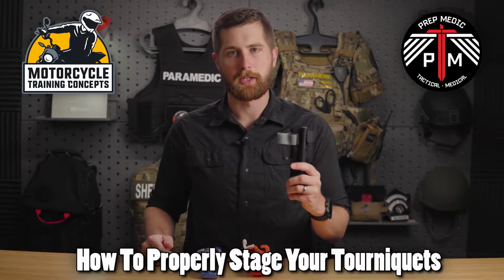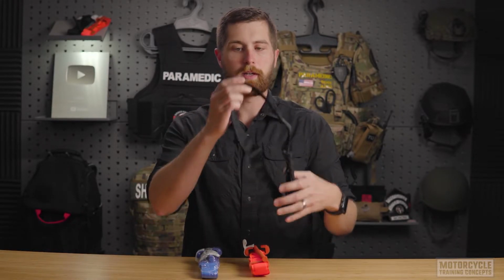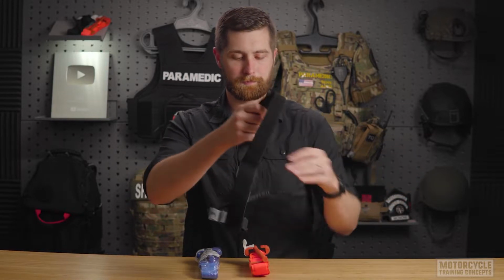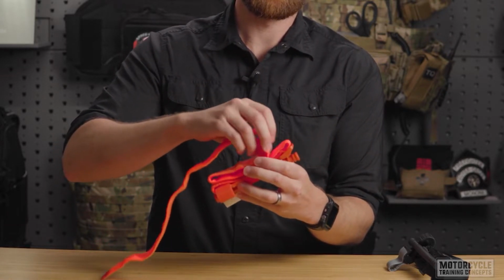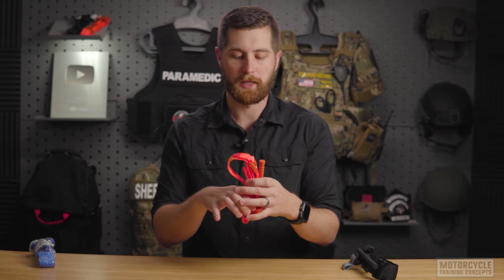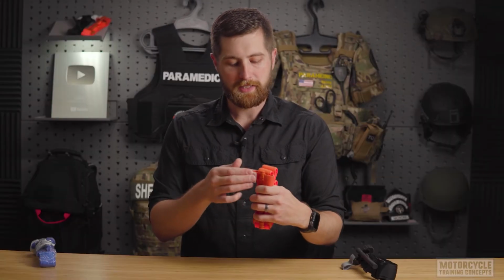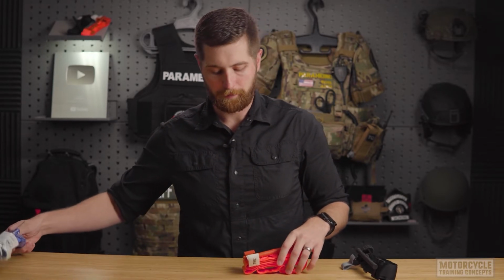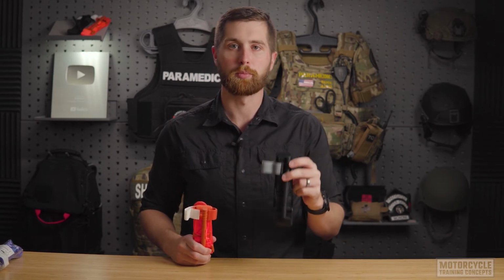How To Stage A Tourniquet For Emergencies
A big part of being a S.M.A.R.T. Rider is the duty to RESQ another motorcycle rider after they crash.  @PrepMedic will be instructing the Motorcycle Training Concepts community HOW and WHY you need to have a motorcycle trauma kit and MORE!

                                      IMPORTANT
Visitors to the Motorcycle Training Concepts Channel should always seek training in person from an accredited training facility. Motorcycle Training Concepts and its owners (DanDanTheFireman LLC) assume no responsibility for information contained on this channel and disclaim all liability in respect of such information. Motorcycle Training Concepts hereby excludes liability for any claims, losses, demands, or damages of any kind whatsoever with regard to any information, content, or services provided, including but not limited to direct, indirect, incidental, or consequential loss or damages, compensatory damages, loss of profits, or data, or otherwise.